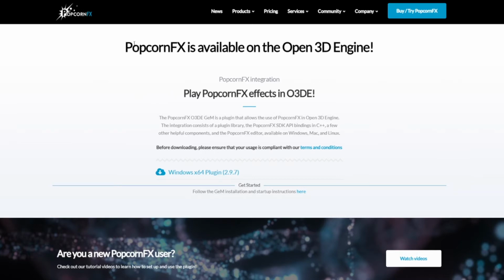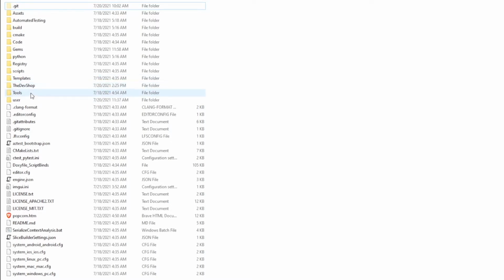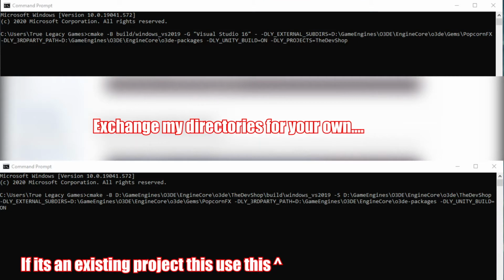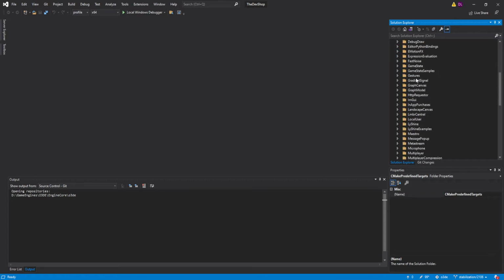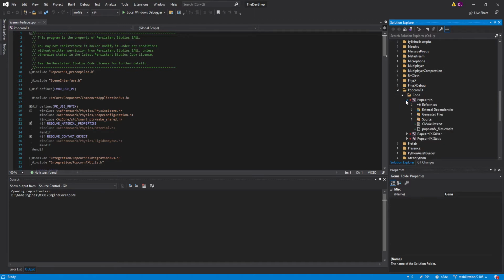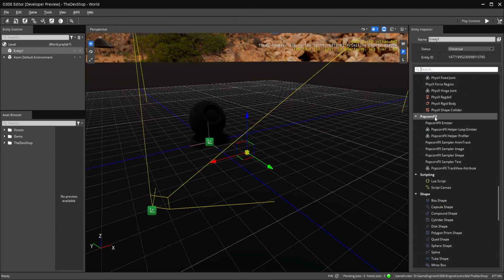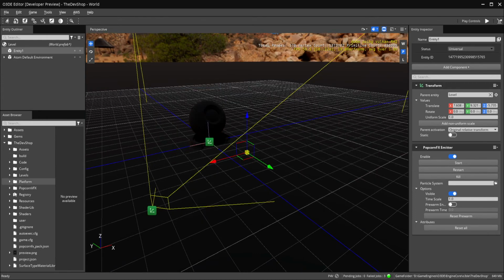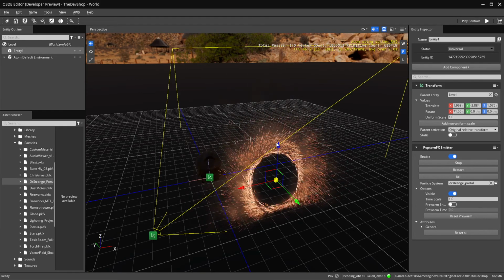O3DE - Building/Setting up PopcornFX! | VFX for O3DE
Out sub goal, lets get it!!!: . 22% 1.13K/5K
Our newest sub!: Retroverse